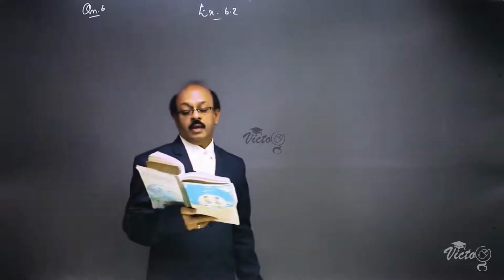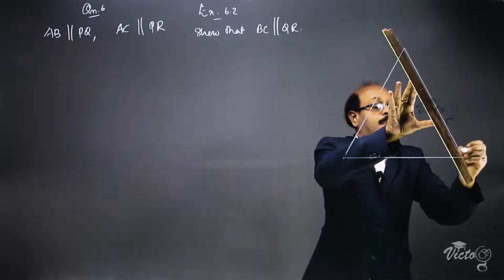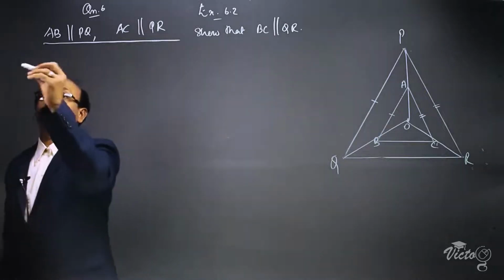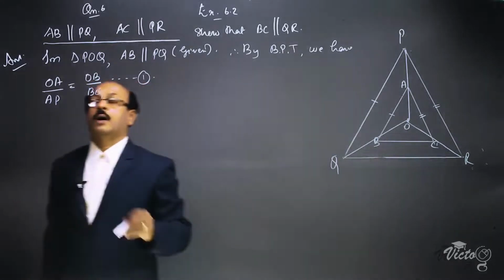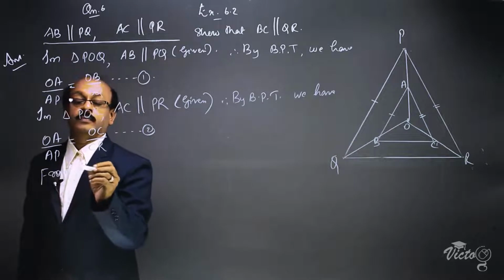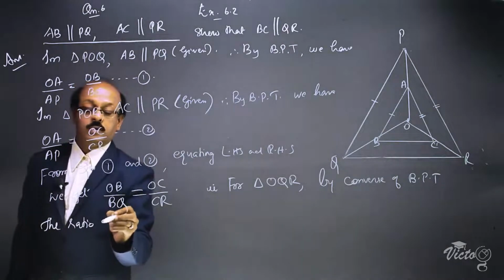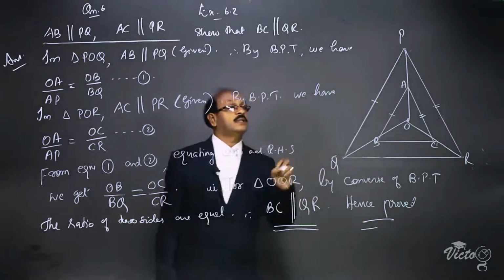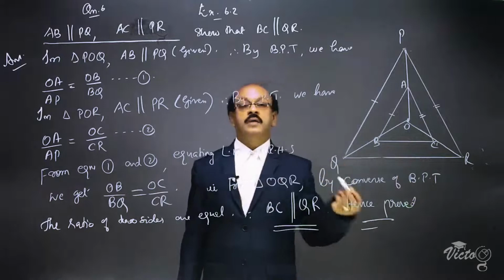CBSE CLASS 10 MATHS / Triangles14Exercise 6 2 Q6